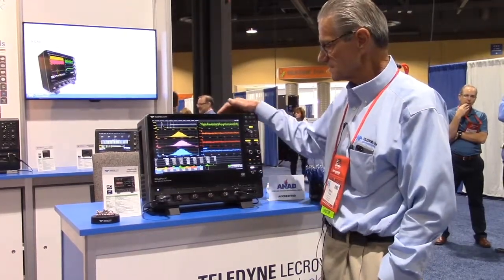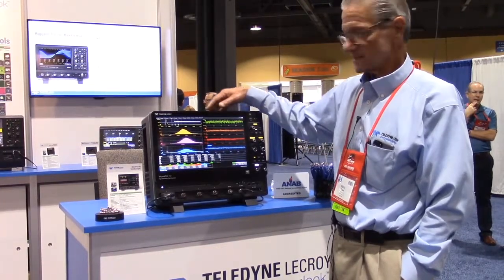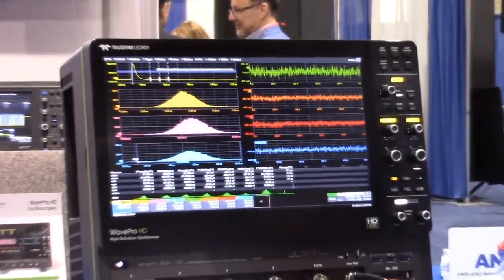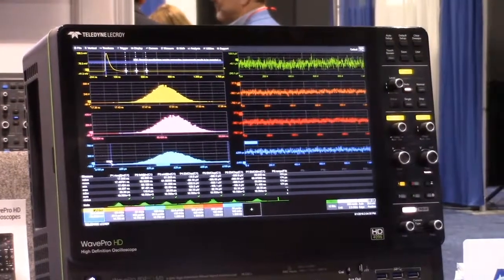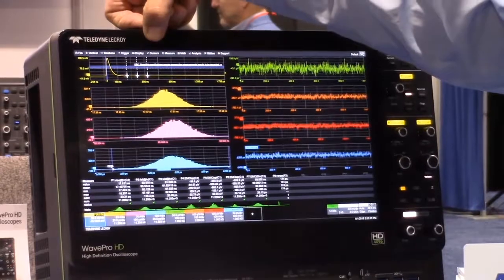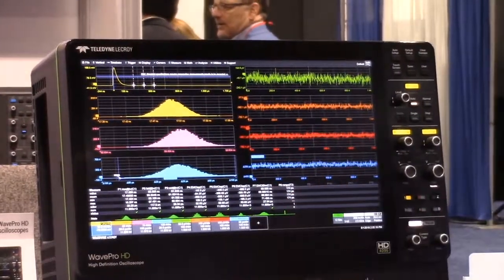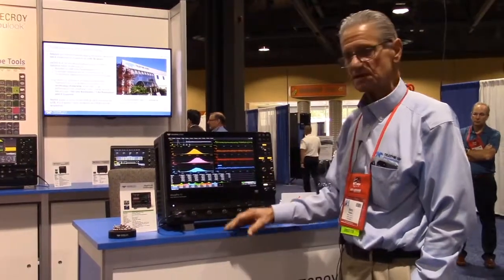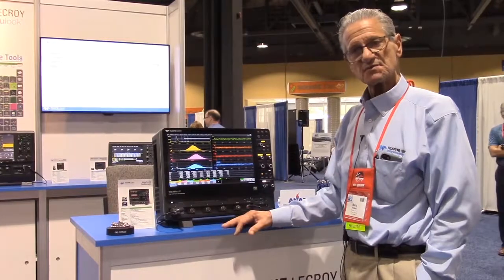WavePro HD Series Oscilloscope ESD Measurement Demonstration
Teledyne LeCroy WavePro HD Series Oscilloscope with 8 GHz BW and true 12-bit resolution provides an overview of ESD measurement at IEEE EMC SIPI 2018.